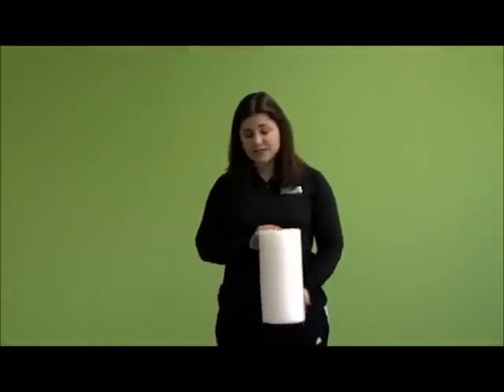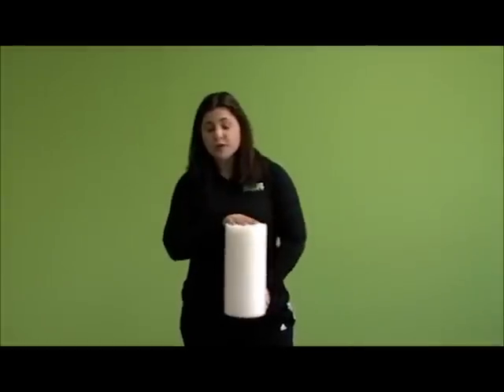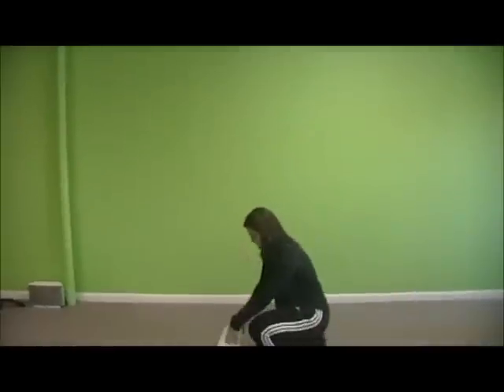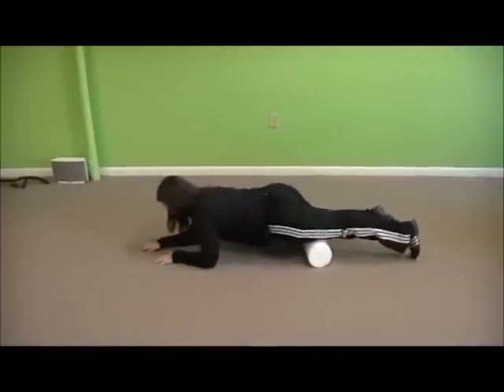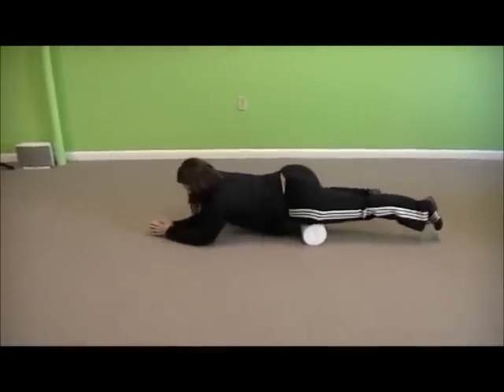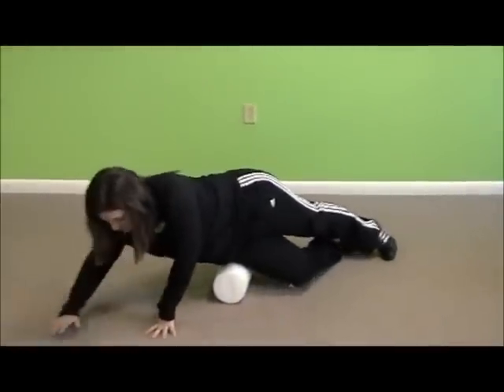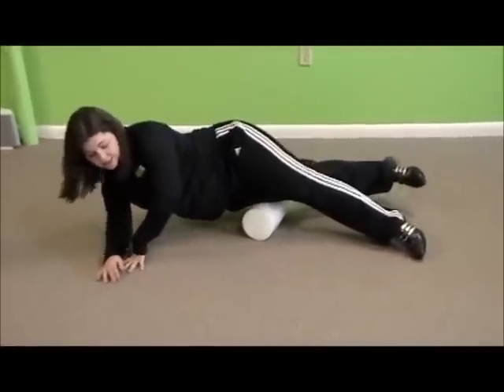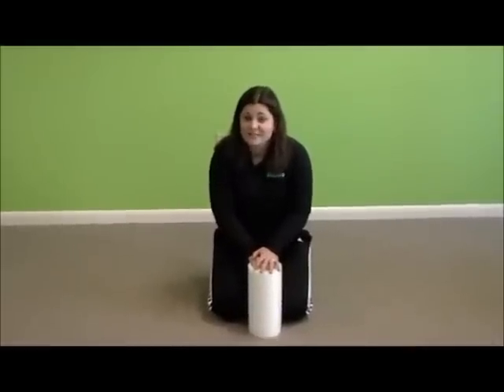Mix Fitness How to Use a Foam Roller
Sara Lewis of Mix Fitness provides the purpose of foam rolling and directions on how to use it.  Examples shown for quadriceps and IT band.